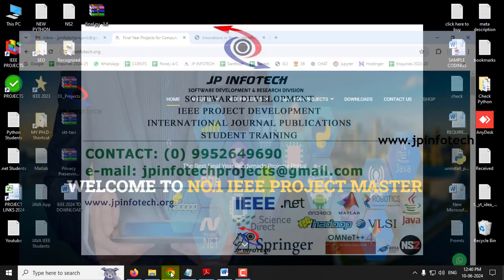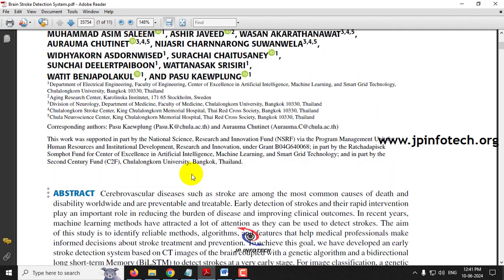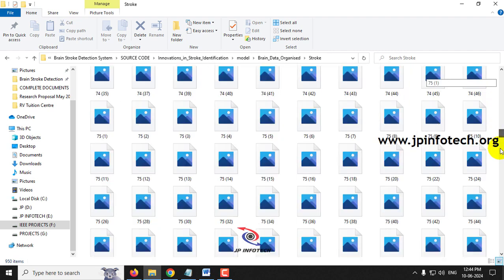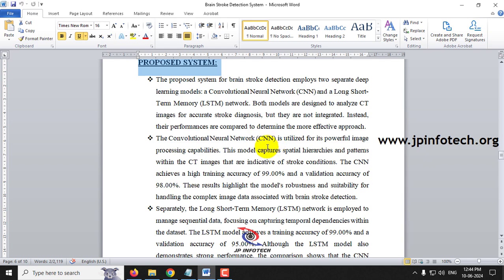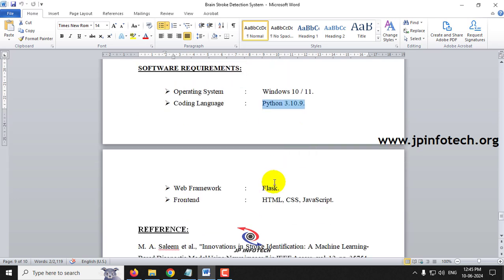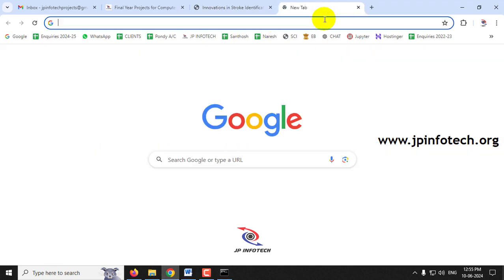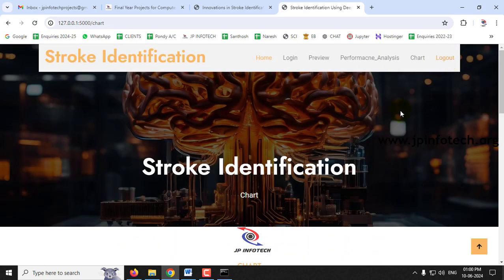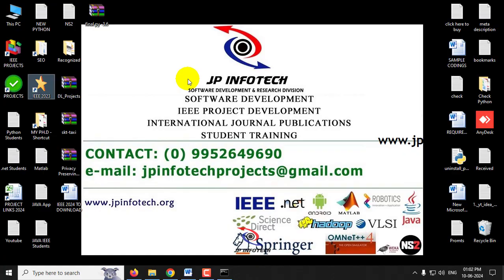Brain Stroke Detection System based on CT images using Deep Learning | Python IEEE Project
Brain Stroke Detection System based on CT images using Deep Learning | Python IEEE Project 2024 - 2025.

📌Project Title: Brain Stroke Detection System based on CT images using Deep Learning.
💡Implementation: Python.
🔬Algorithm / Model Used: CNN Model Architecture and LSTM Architecture.
🌐Web Framework: Flask.
🖥️Frontend: HTML, CSS, JavaScript.
💰Cost (In Indian Rupees): Rs.5000/

📘Project Abstract:
Brain stroke detection is a critical medical process requiring prompt and accurate diagnosis to facilitate effective treatment. This project, "Brain Stroke Detection System based on CT Images using Deep Learning," leverages advanced computational techniques to enhance the accuracy and efficiency of stroke diagnosis from CT images.
The system is developed using Python for the backend, with Flask serving as the web framework. The user interface is crafted with HTML, CSS, and JavaScript, ensuring an intuitive and responsive experience for medical professionals. Two distinct deep learning models are employed to analyze the CT images: a Convolutional Neural Network (CNN) and a Long Short-Term Memory (LSTM) network.

📌IEEE BASE PAPER TITLE: Innovations in Stroke Identification: A Machine Learning-Based Diagnostic Model Using Neuroimages.

📌REFERENCE:
M. A. Saleem et al., "Innovations in Stroke Identification: A Machine Learning-Based Diagnostic Model Using Neuroimages," in IEEE Access, vol. 12, pp. 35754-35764, 2024, doi: 10.1109/ACCESS.2024.3369673, IEEE 2024.